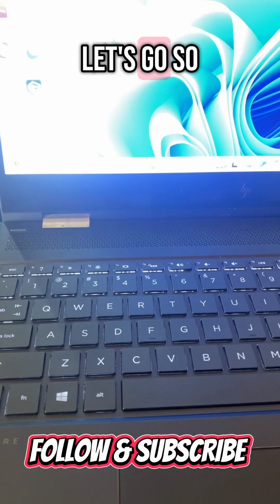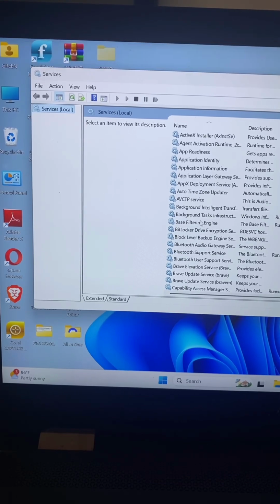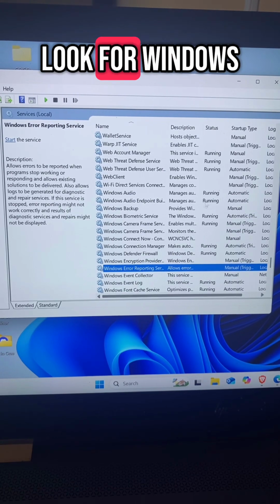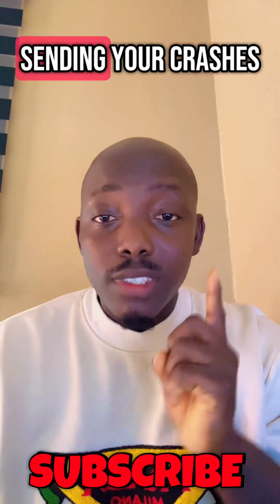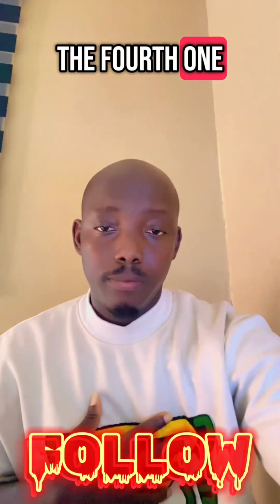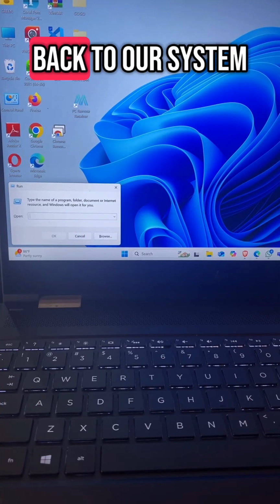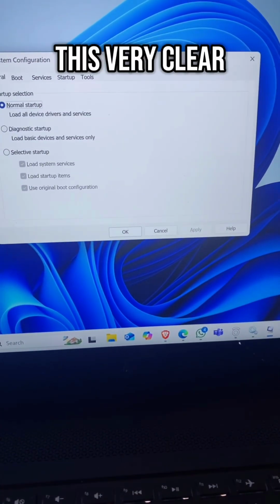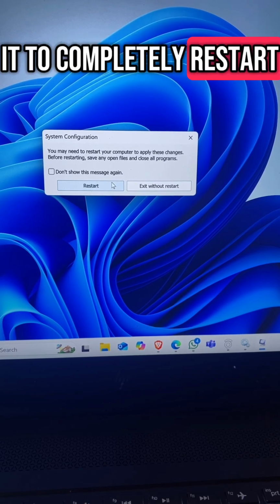Hackers Are Spying At You Stop Them Now .